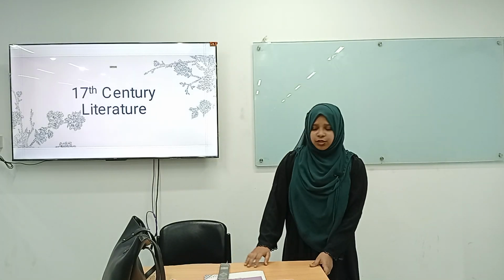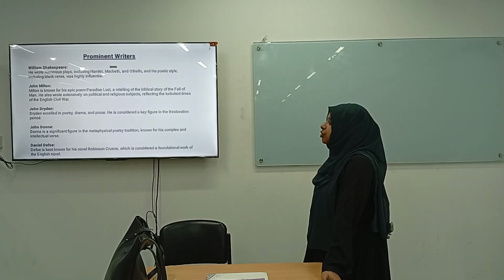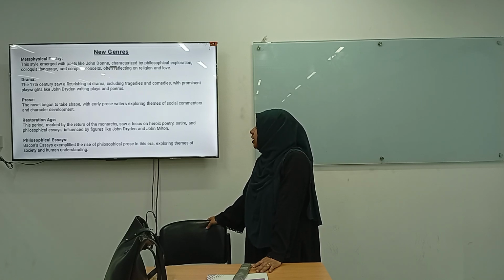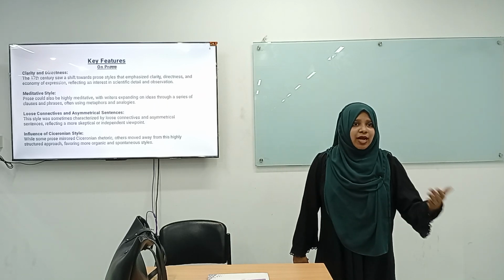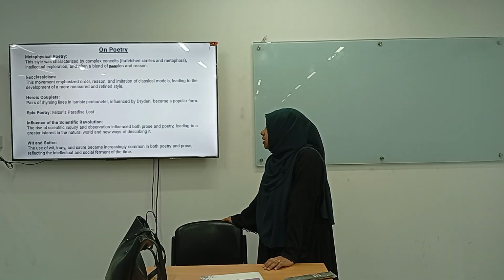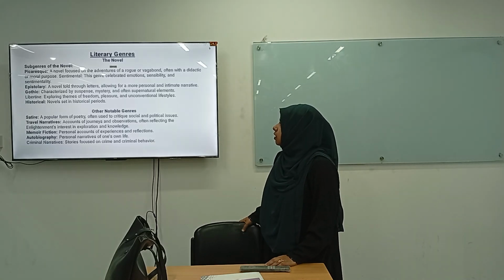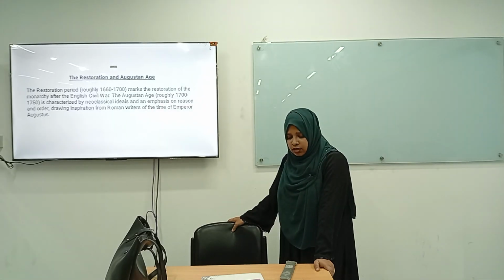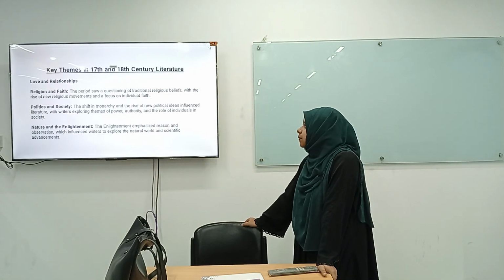17th & 18th Century Literature | English | Tisha | University of Scholars